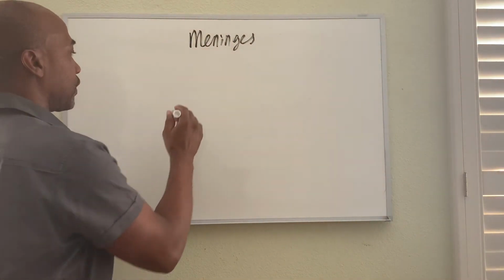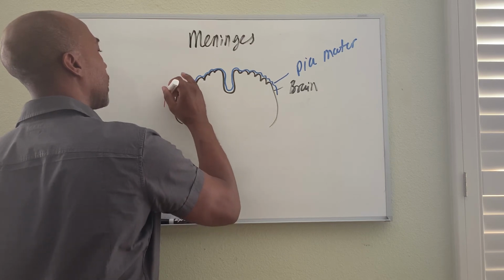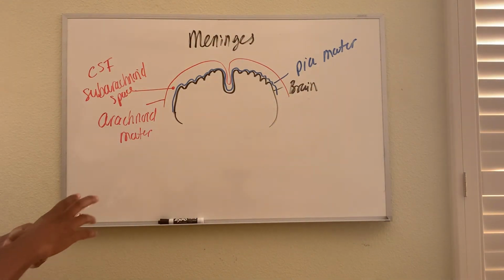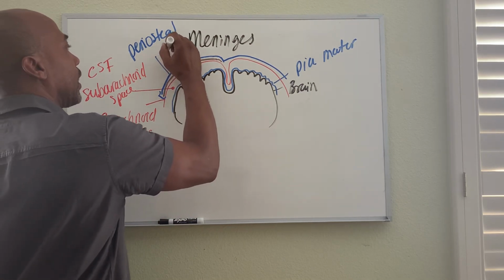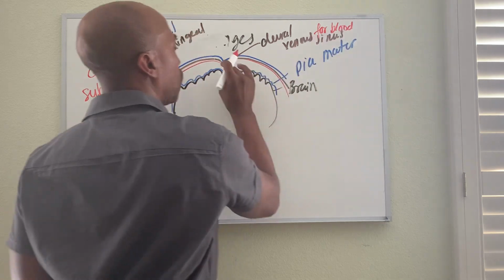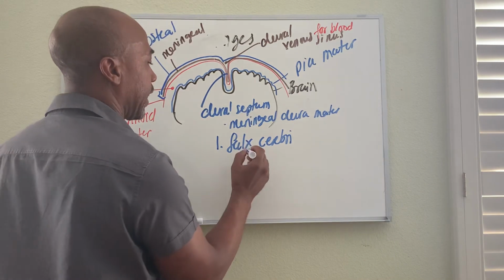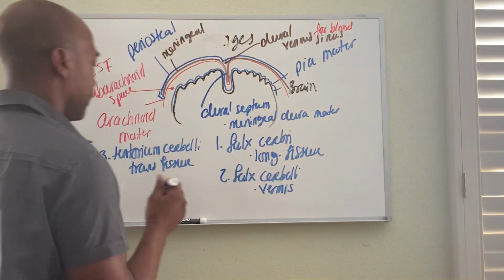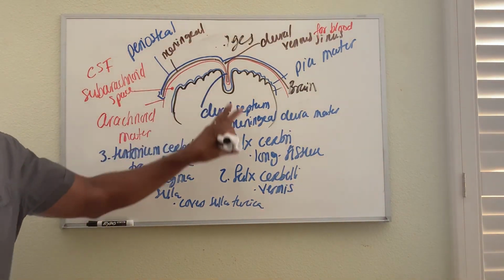Anat: Brain & CN: Pt 8 Meninges